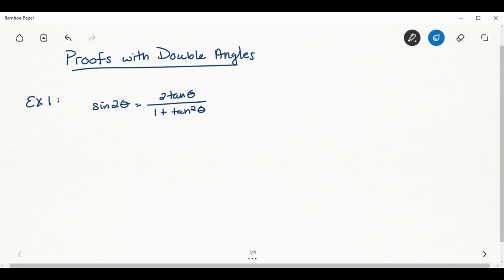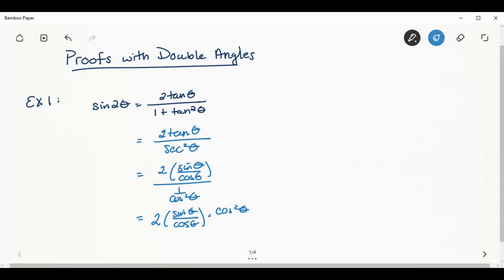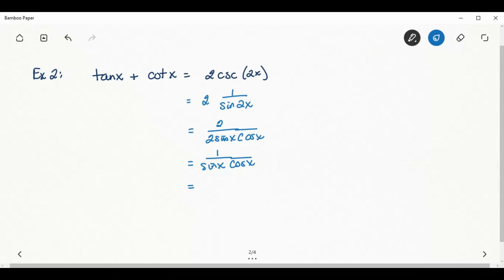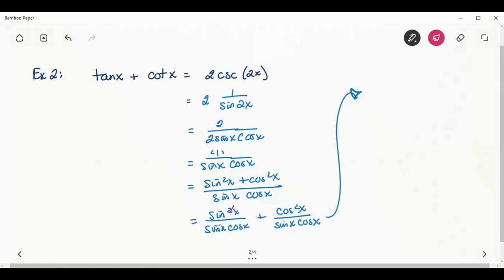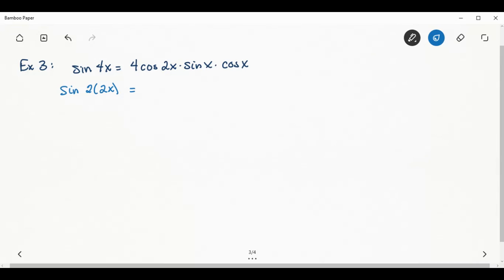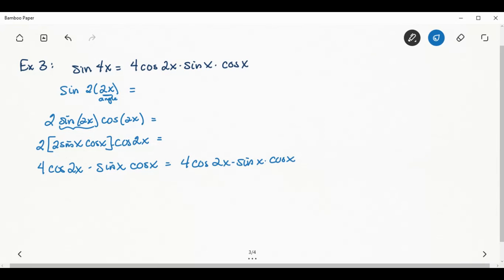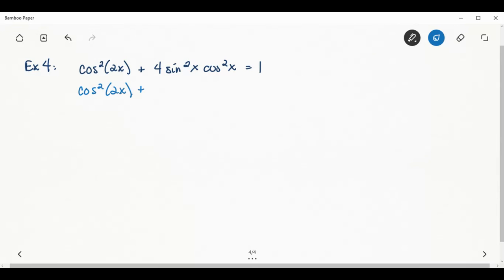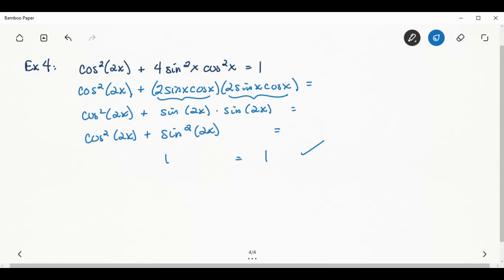Double Angle Proofs